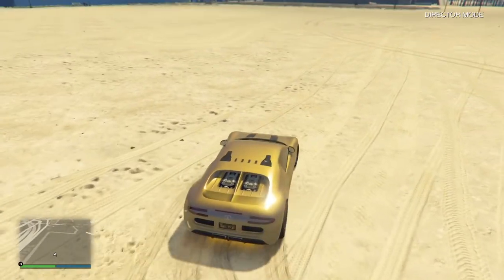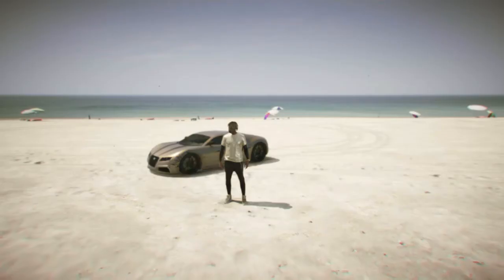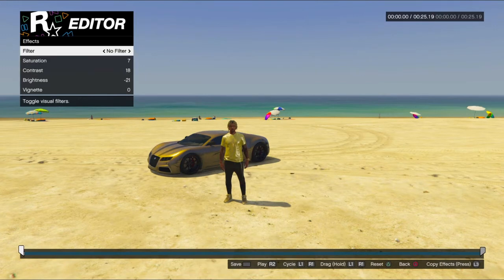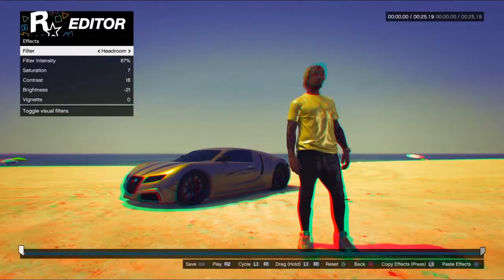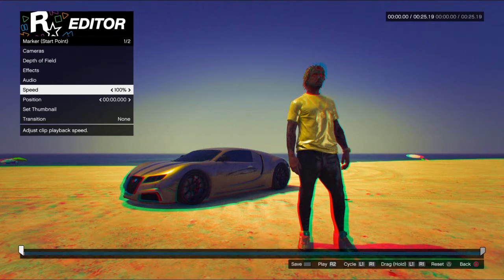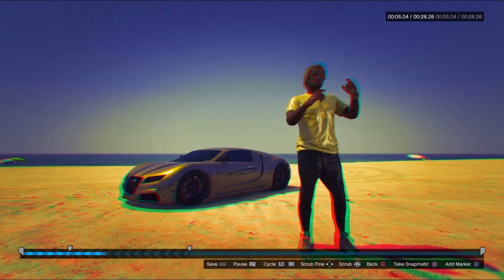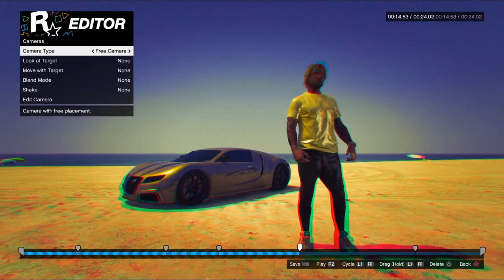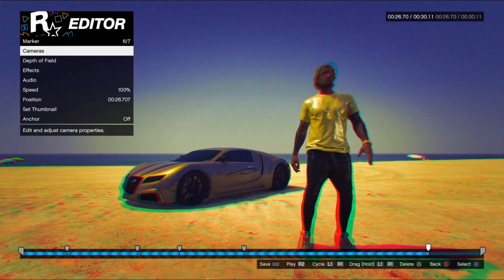How To Make Thumbnail With Rockstar Editor?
let me know by commenting down below
and I will gladly to answer them asap!

But enjoy the video!